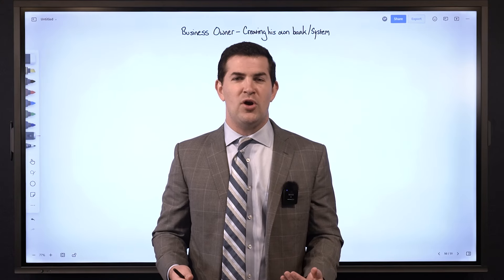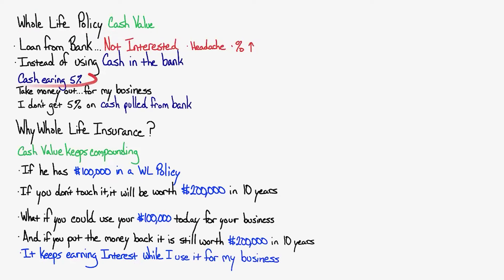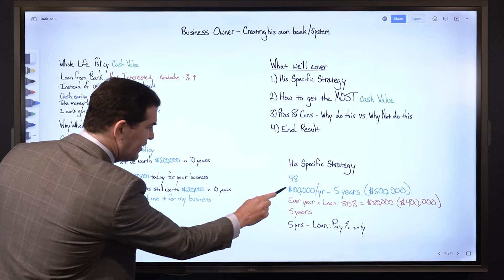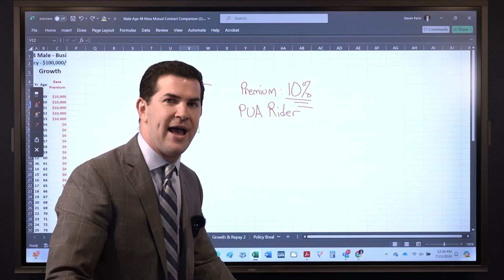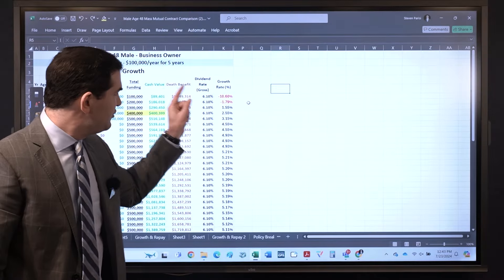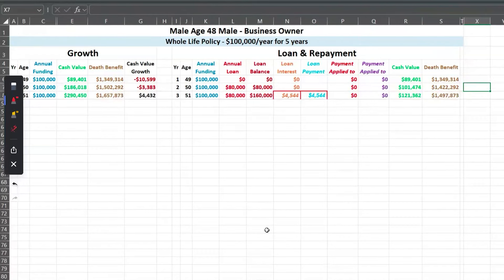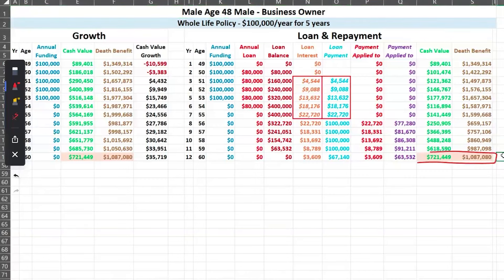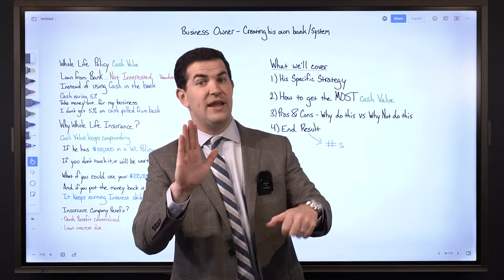Infinite Banking in Action - How a Business Owner Uses A Whole Life Policy as his "Own Bank"